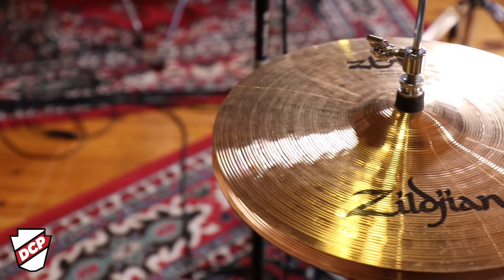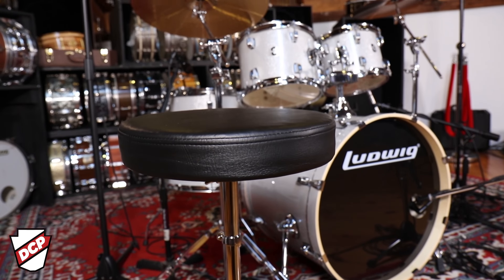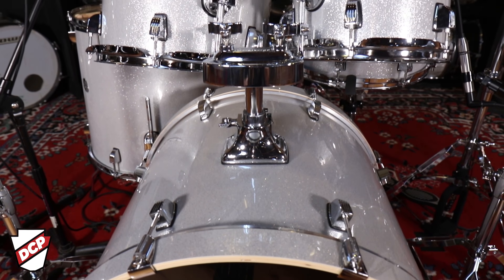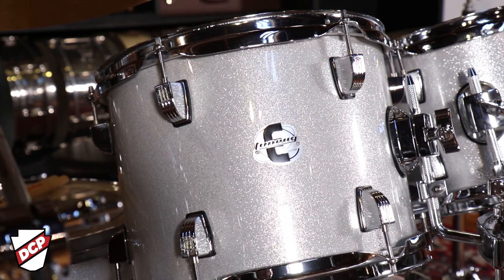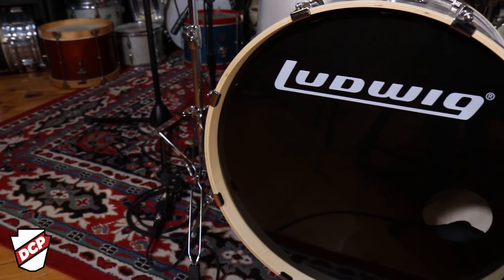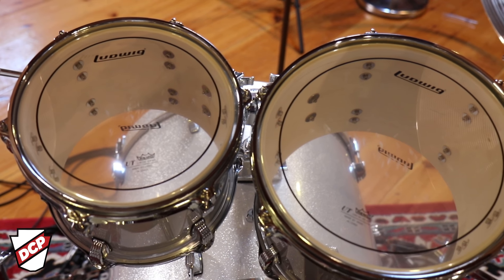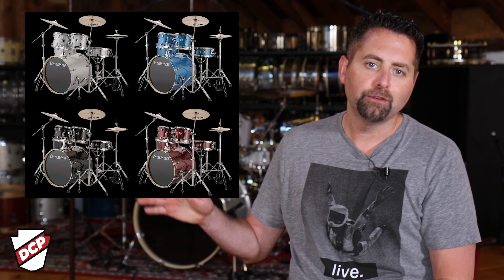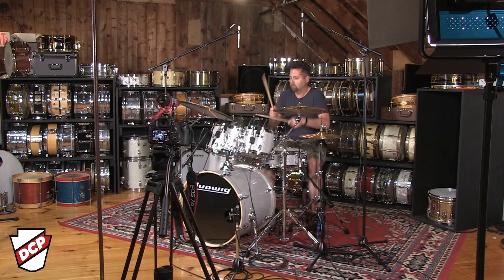Ludwig Element Evolution Drum Set Review